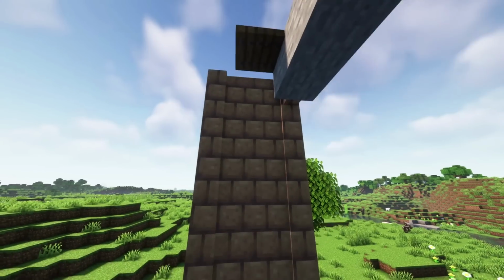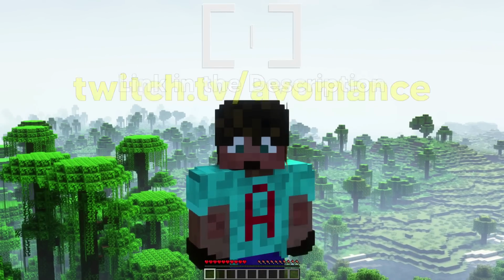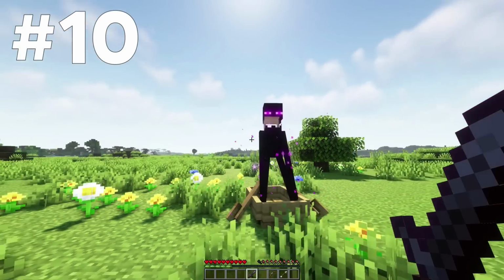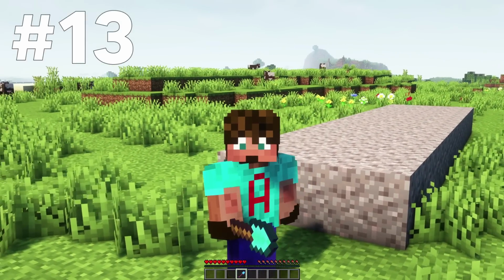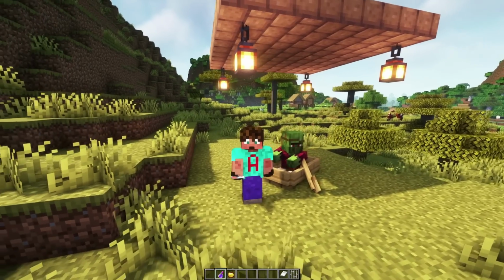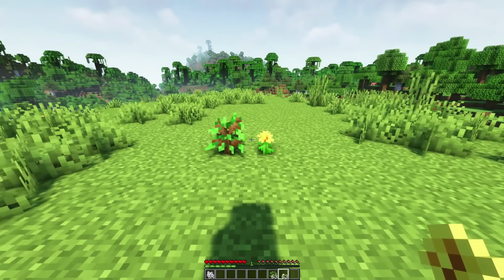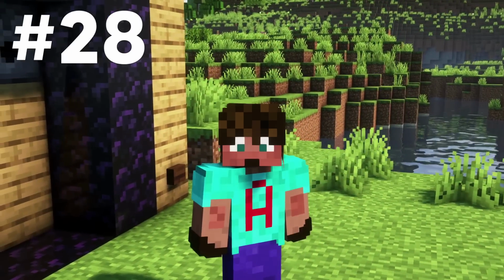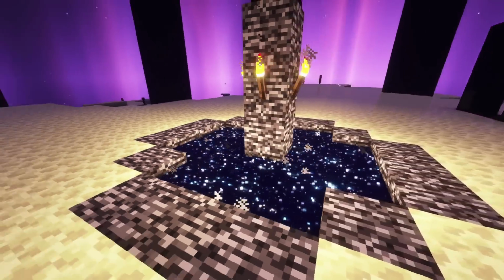33 More Things you HAVE to Know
tHere are 33 MORE things you HAVE to know about Minecraft. This knowledge will improve your game LOADS!

These are things you didn't know about Minecraft Survival! Secret Minecraft Things :)
Minecraft Facts you didn't know

Minecraft Survival is a complex game with LOTS of small features, glitches and details.
You don't have to know everything to enjoy this game BUT I am giving you 33 MORE Things that might just help you make your game better

PLUS bonuses too!! ;P

The last video - 33 Things that will help your survival game, that I mention in the video is here:

This is a Minecraft Tutorial and is set in Minecraft 1.19 However, the facts are true for Minecraft 1.18 and below (many of them) and will almost certainly be true in Minecraft 1.20 (they are still true in the Minecraft Snapshots!)

Try now!